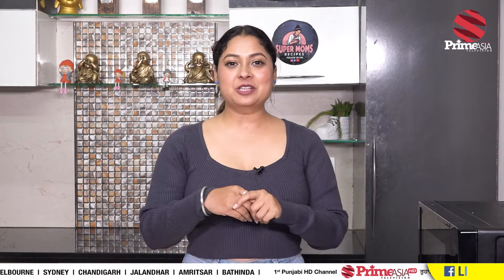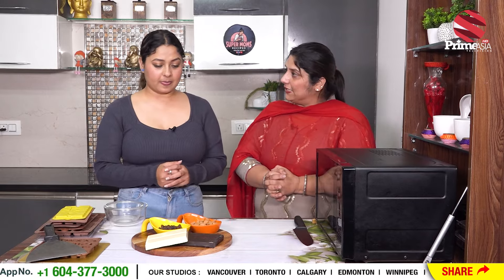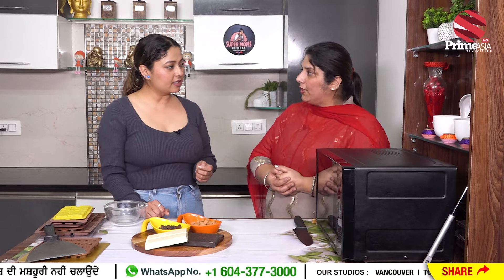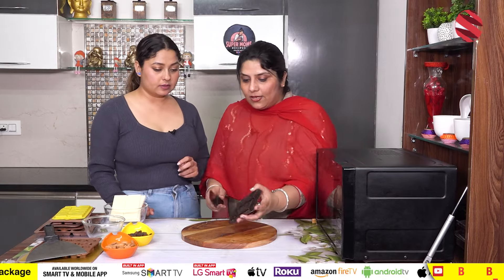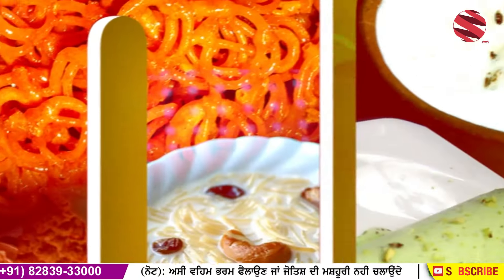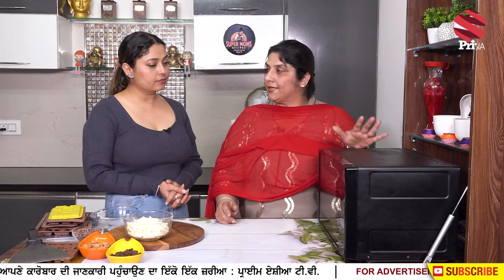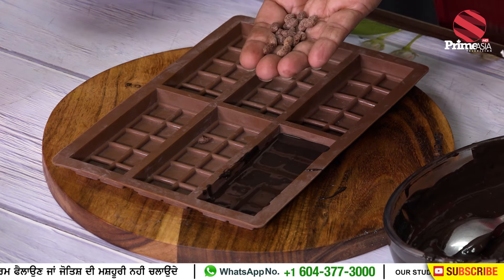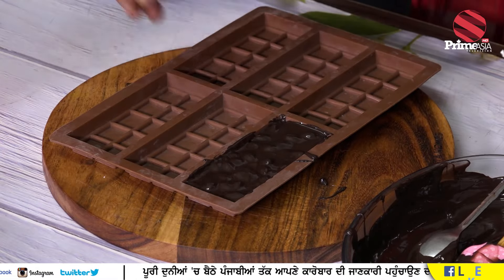Prime Cooking (91) || ਘਰੇ ਬਣਾਓ ਵੰਨ-ਸੁਵੰਨੇ Chocolate, ਸ਼ੁਰੂ ਕਰੋ ਆਪਣਾ ਨਵਾਂ ਕਾਰੋਬਾਰ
24 hours Local Punjabi Channel

Available in CANADA
NOW ON TELUS #2364 (Only Indian Channel in Basic Digital...FREE)
Bell Satelite #685
Bell Fibe TV #677
Rogers #935
NEW ZEALAND & AUSTRALIA
Real TV, Live TV, Cruze TV
Available Worldwide on

Content Copyright @ Prime Asia TV Canada